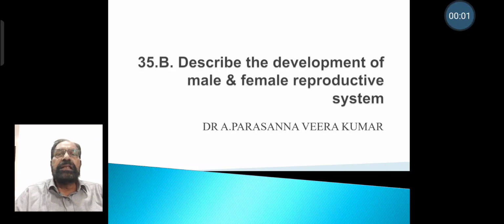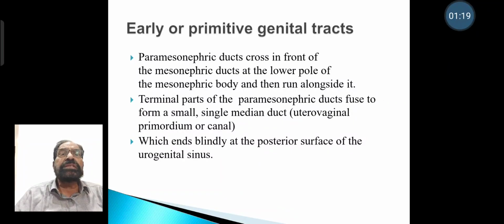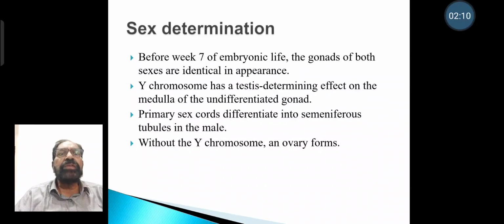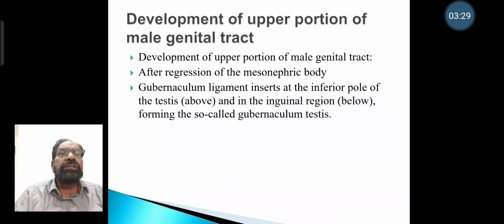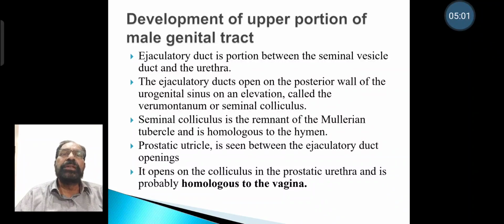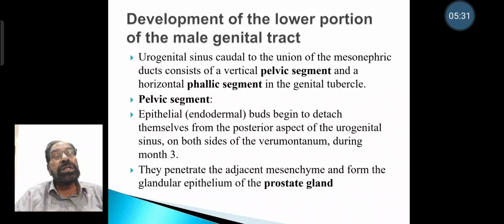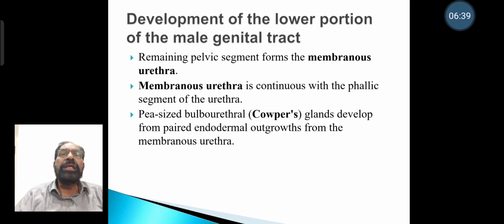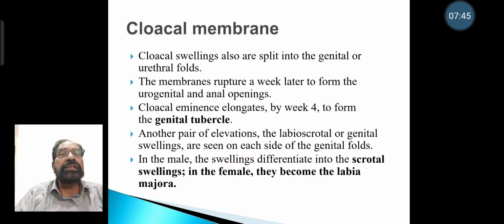35.B. Development of reproductive system